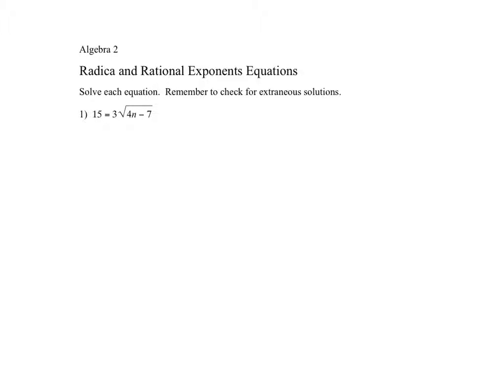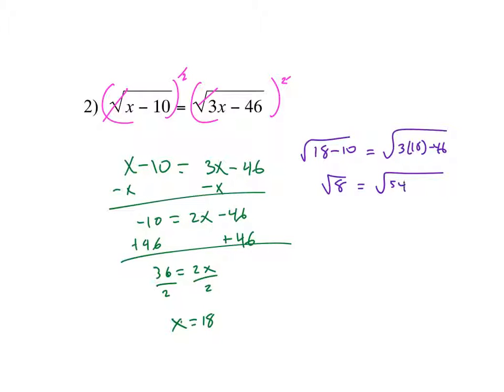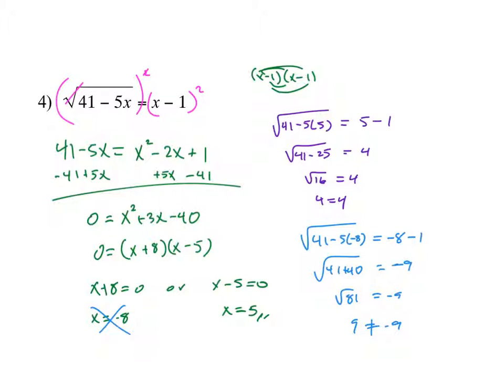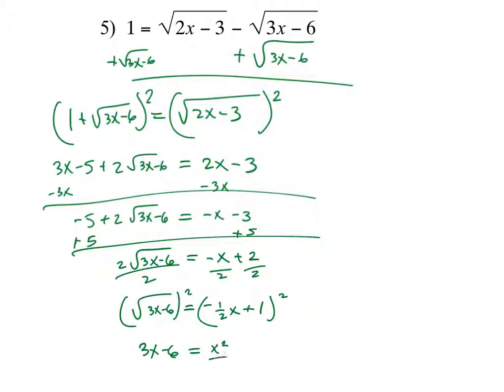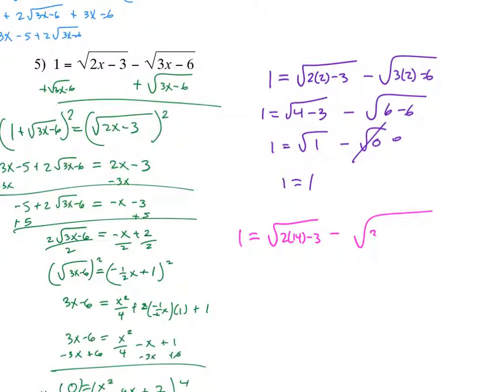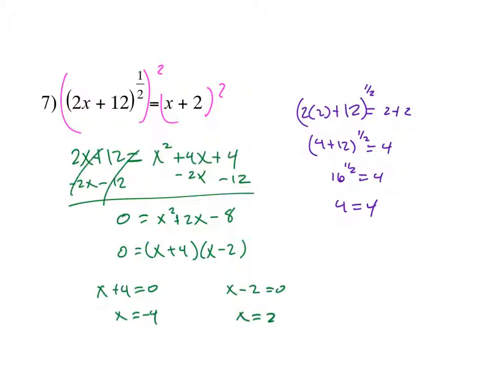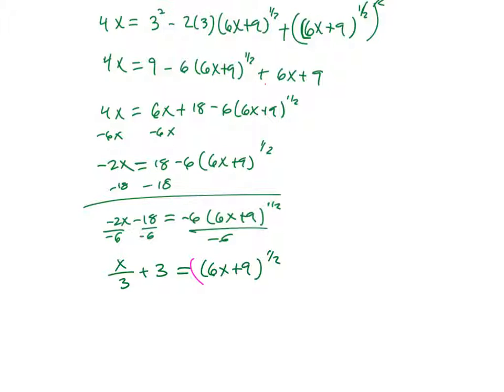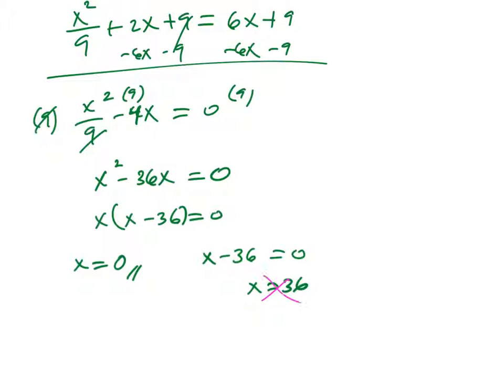Radical and Rational Exponents equations